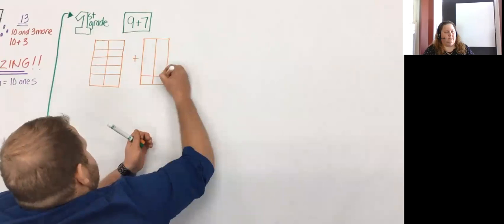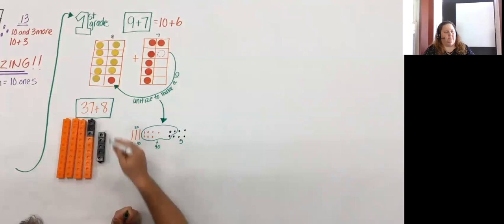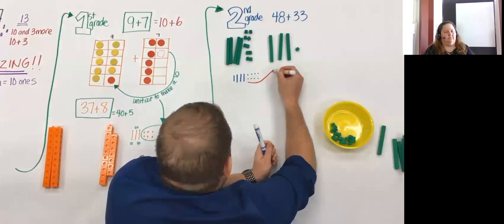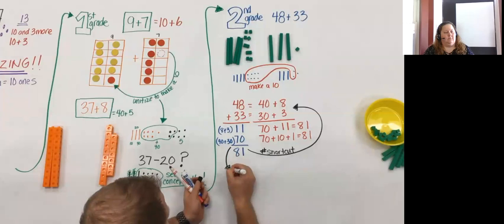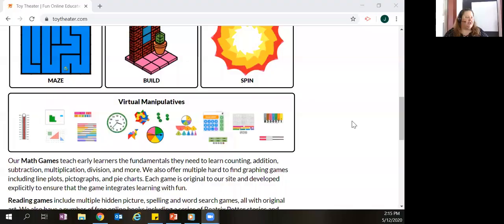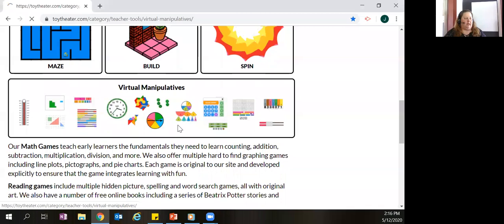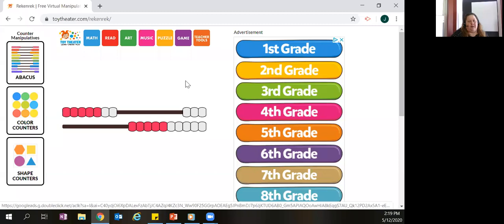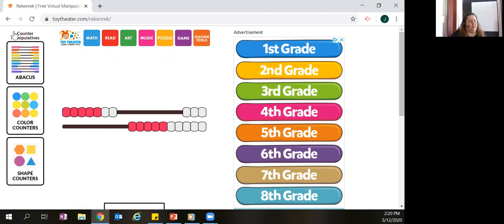Math Professional Learning Series 2.mp4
Math Professional Learning Series 2.mp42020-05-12T19:59:39.592Z